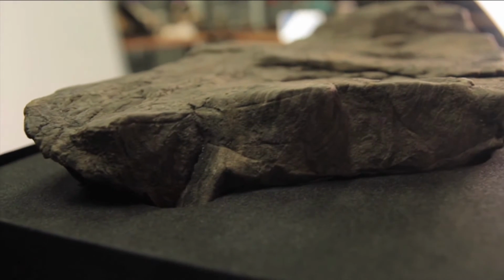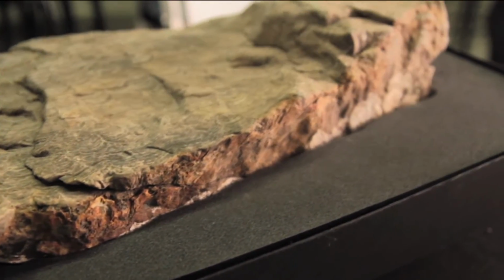Beaty Weekly - Cyanobacteria (Fossil Collection)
Week 2

For the second episode of our Beaty Weekly series, learn more about cyanobacteria. These single-celled organisms are responsible for one of the most significant mass extinctions that happened on earth, as well as other incredible events. But wait until you see how they did it!